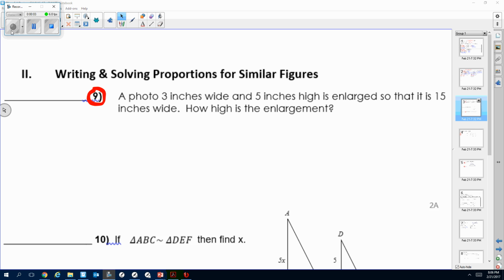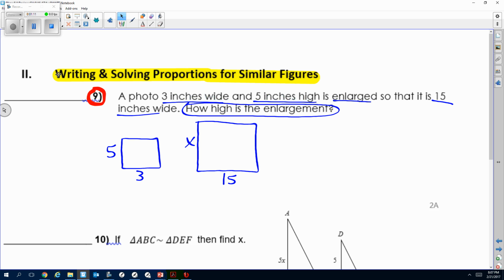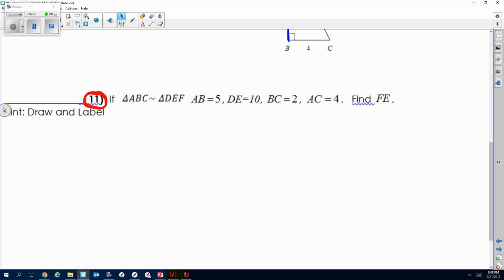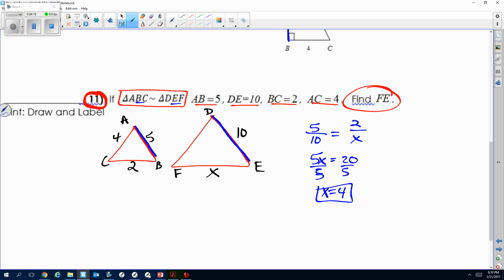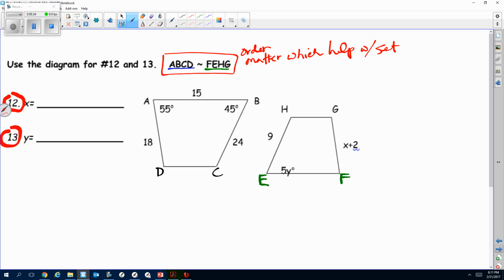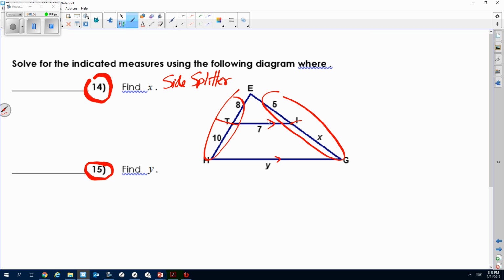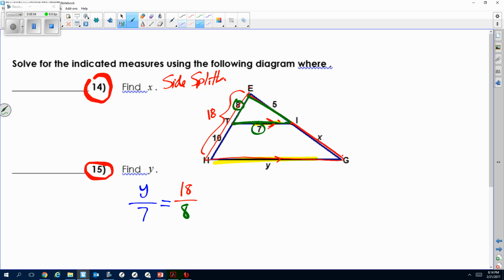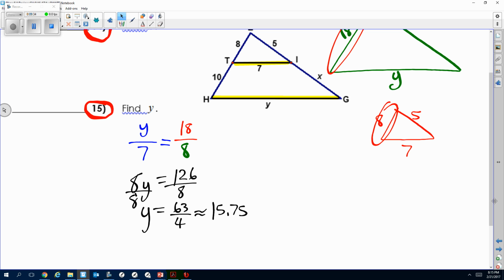5.1 Review Part 2